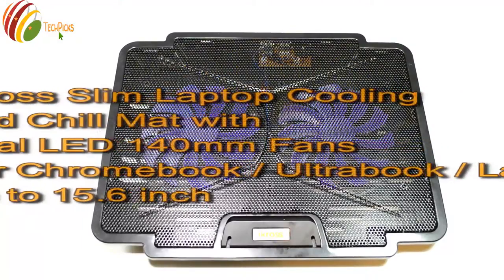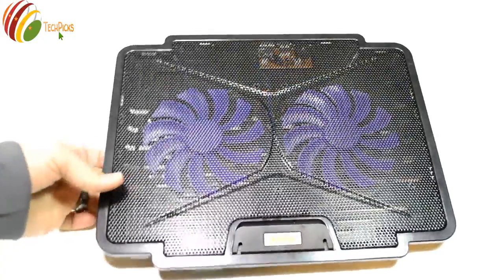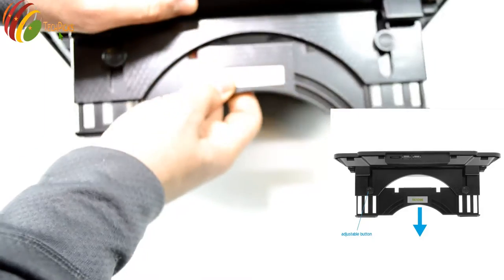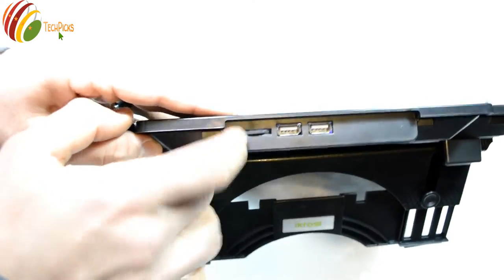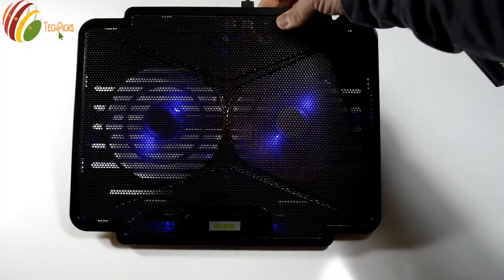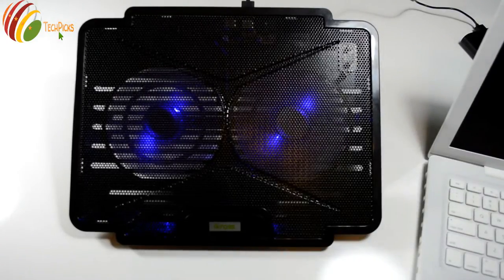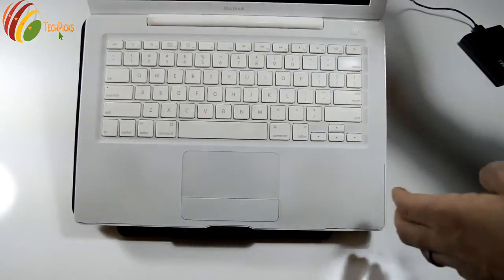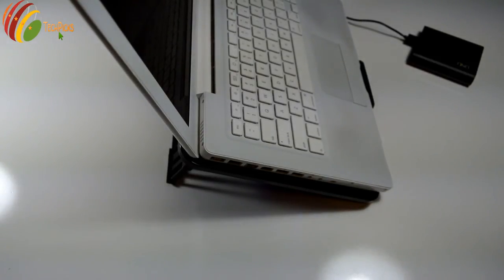iKross Slim Laptop Cooling Pad Chill Mat with Dual LED 140mm Fans For Laptops